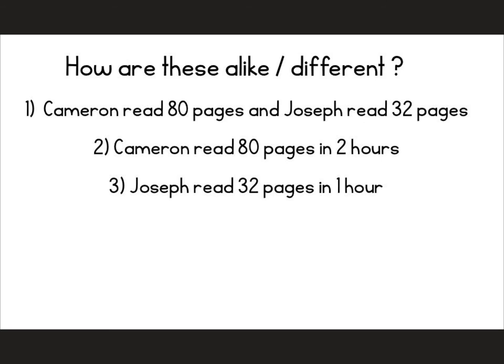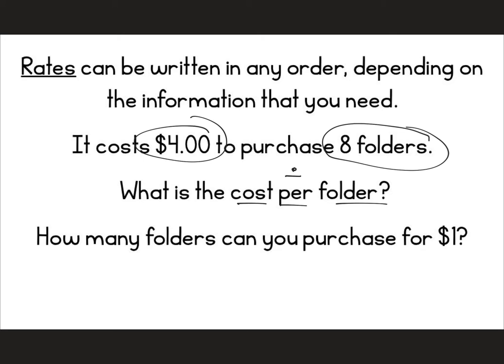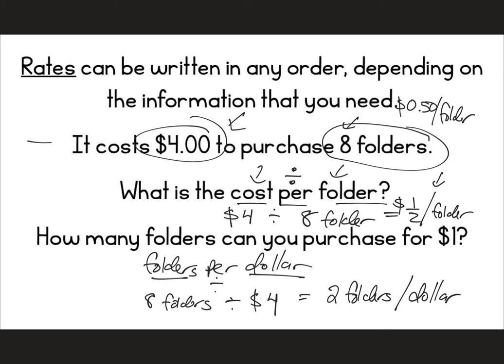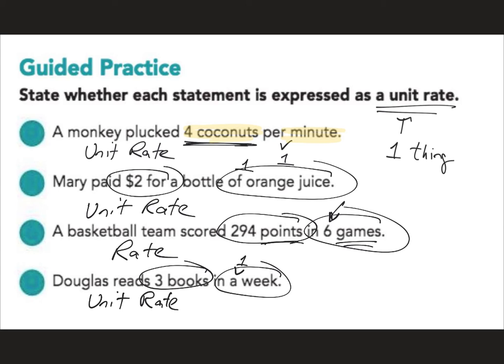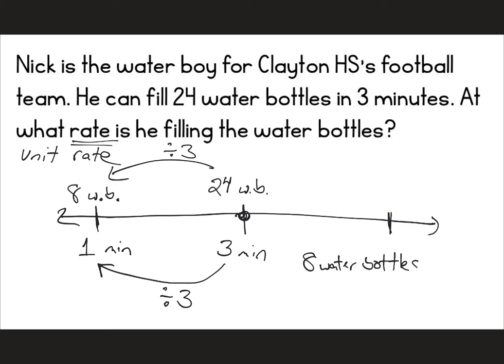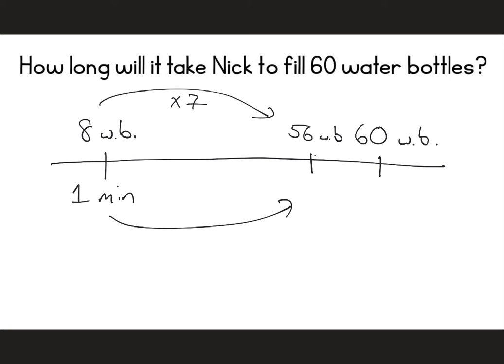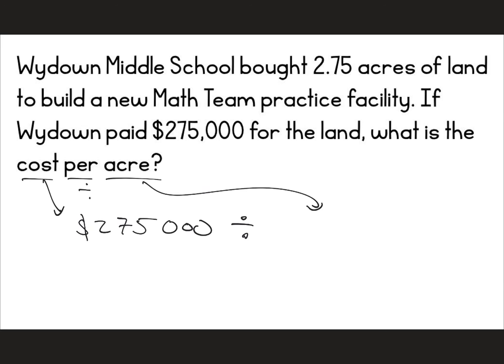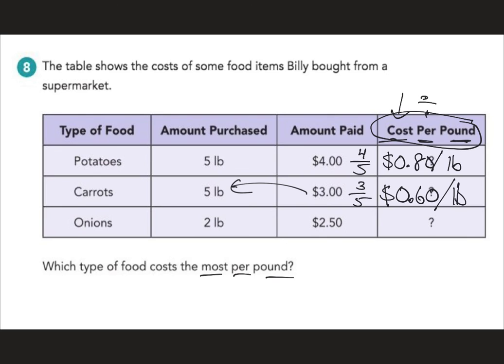MATH 6 - Ch 5-1 Notes: An Introduction to Rates